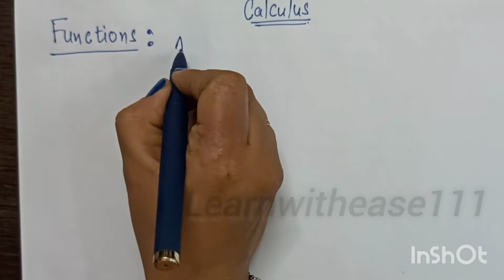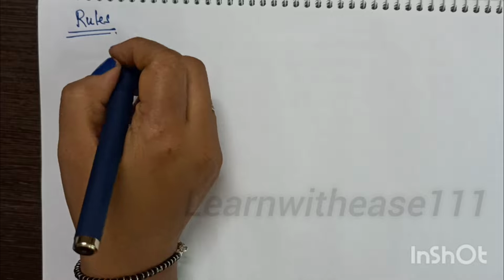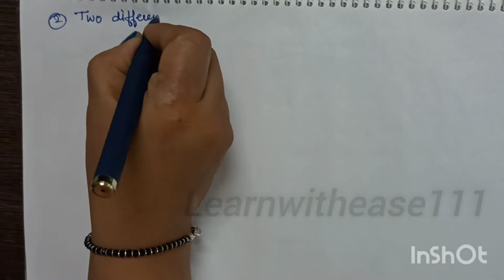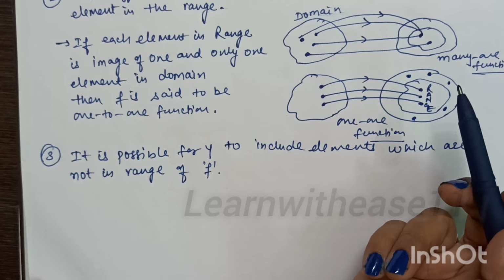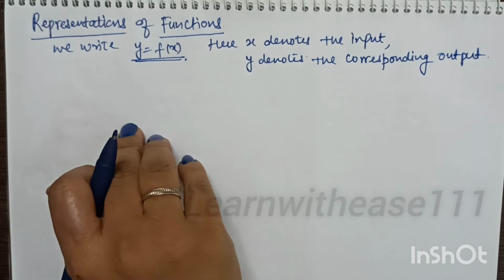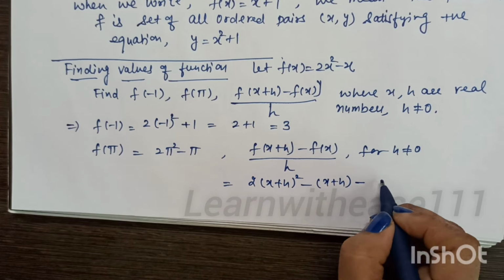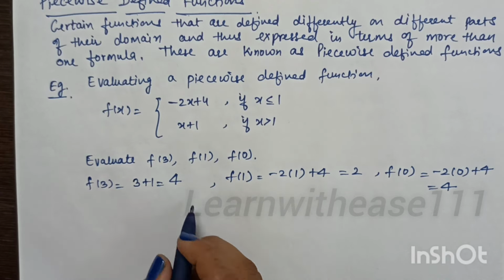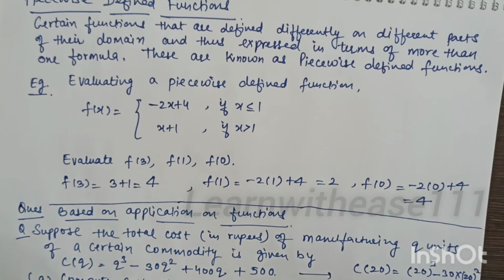functions|| calculus || basic definitions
Subject calculus
Topic functions lecture 1

Calculus for Beginners: Functions
Advanced Functions in Calculus
Function Notation in Calculus
Limits and Functions in Calculus
Derivative of Functions in Calculus
Function Transformation in Calculus
Online Calculus Resources for Students
Interactive Calculus Functions Lessons
Calculus Study Guides for Functions
Function Analysis in Calculus
Multivariable Functions in Calculus
Functions and Graphs in Calculus
Calculus Function Problems
Teaching Functions in Calculus
Calculus Function Examples
Real-World Applications of Functions in Calculus
Understanding Functions in Calculus
Calculus Functions Explained
Introduction to Functions in Calculus
Types of Functions in Calculus